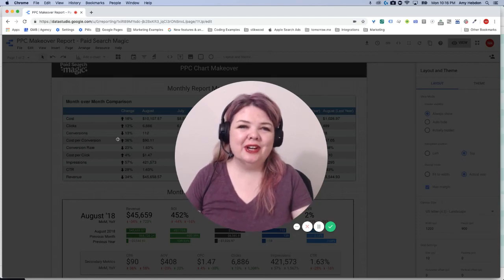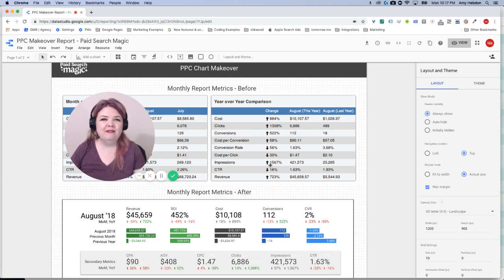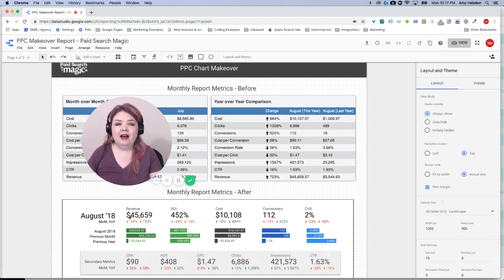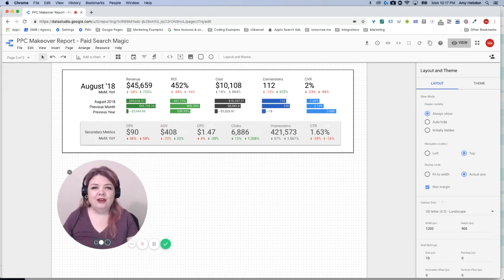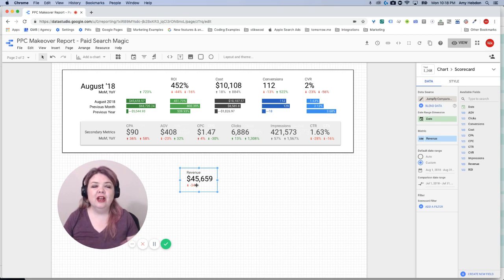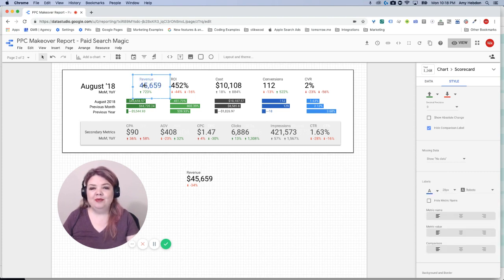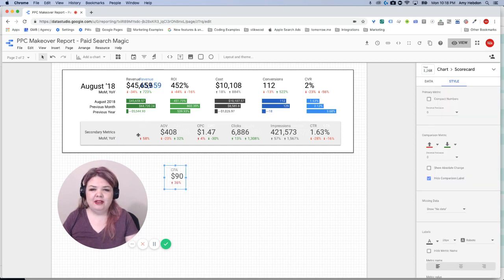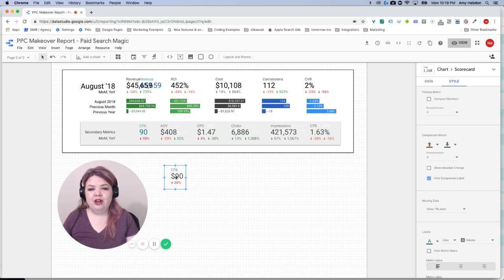How to Create 2 Comparisons with Data Studio Scorecards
Need to compare 2 time periods in Data Studio? Here's a quick but effective trick using scorecards.

Pro Tip: Be sure to name the time periods you're comparing in the report!

Paid Search Magic is a paid media agency run by Amy Hebdon and James Hebdon (yes, we’re married, and we work together). We get amazing returns for our clients, and we teach other digital marketers how to run ads for better results.